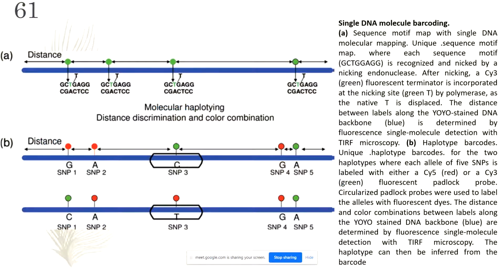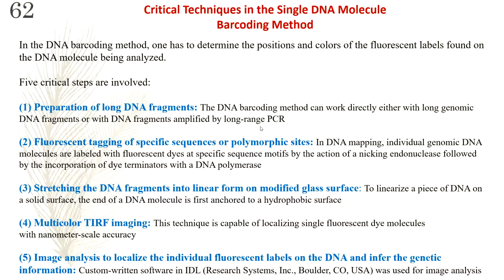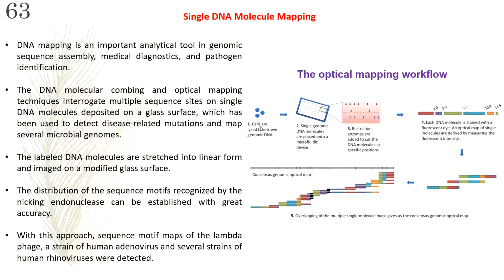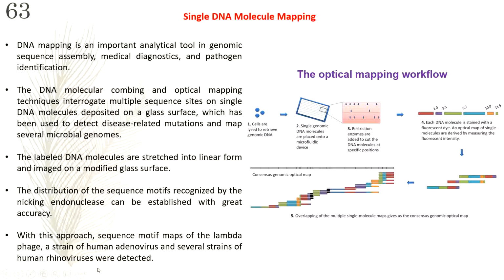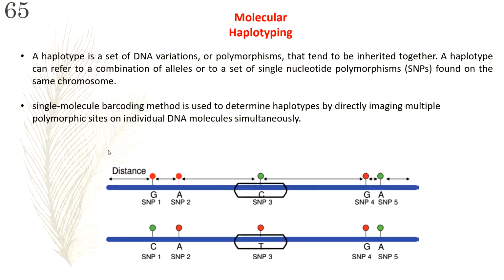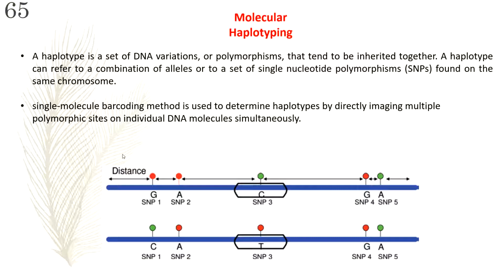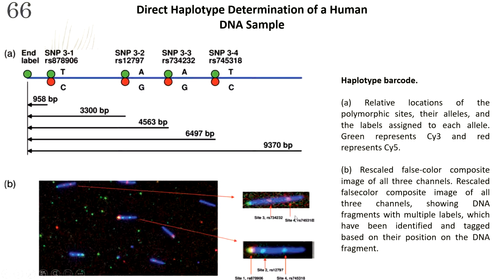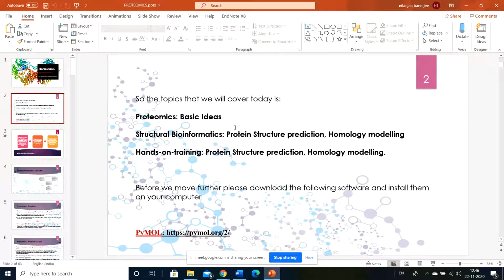NGS + Proteomics Class 8